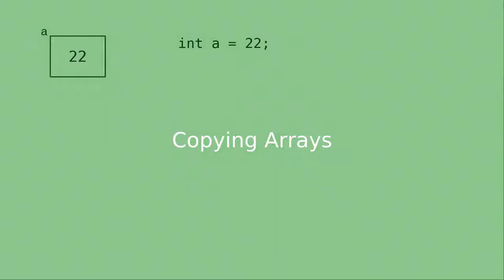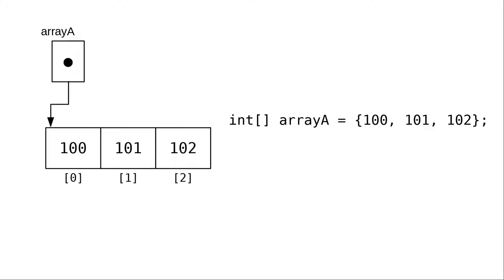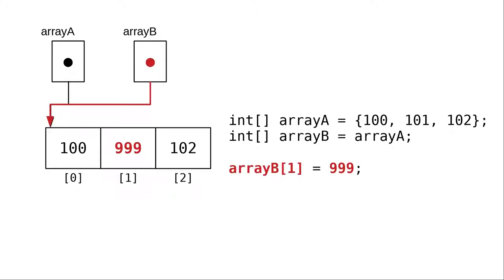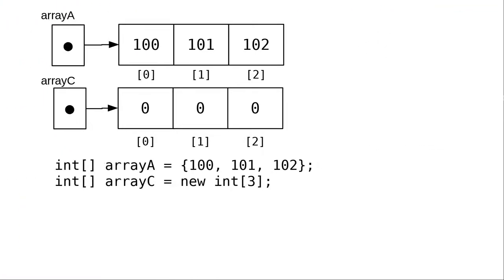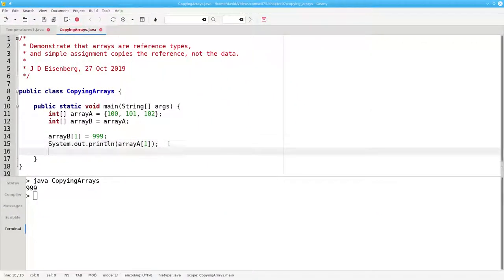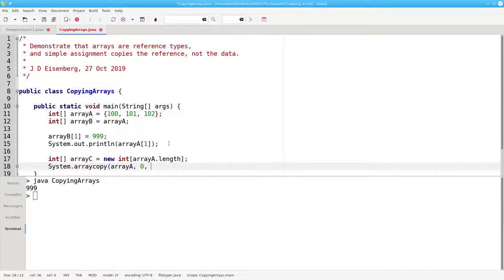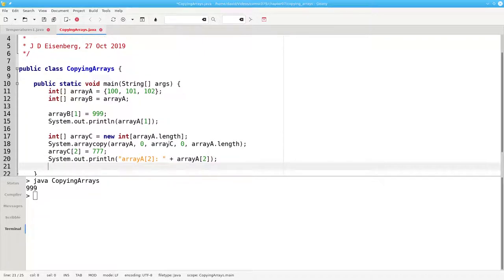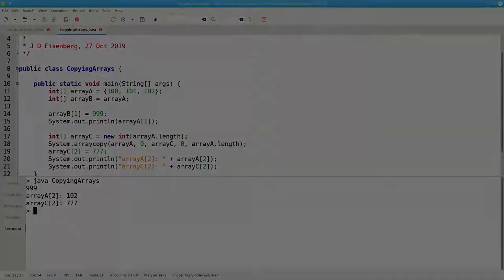Chapter 7: Copying Arrays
Arrays are reference variables, which means simple assignment doesn't make a copy of the values.